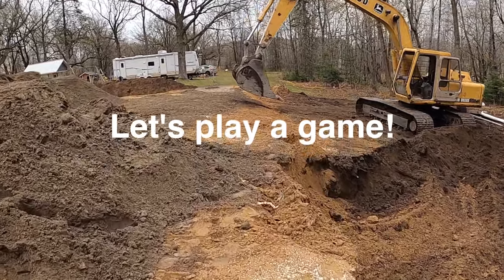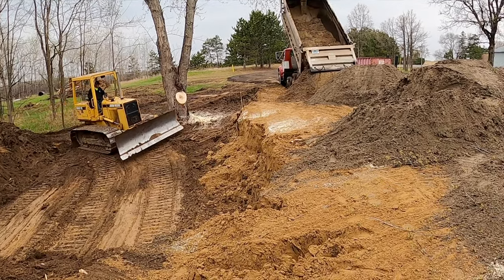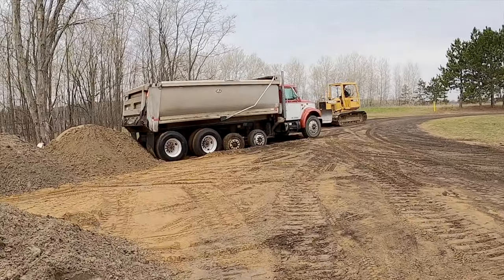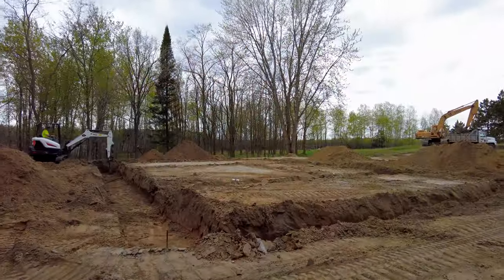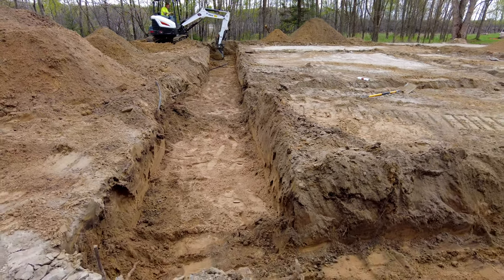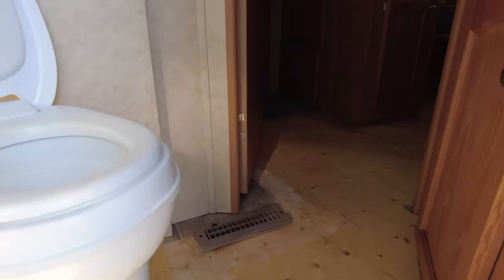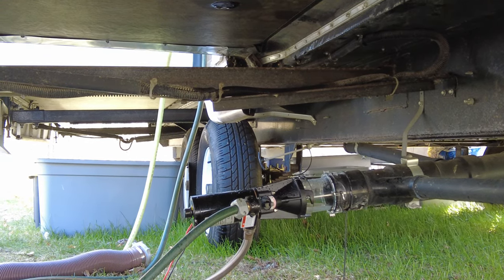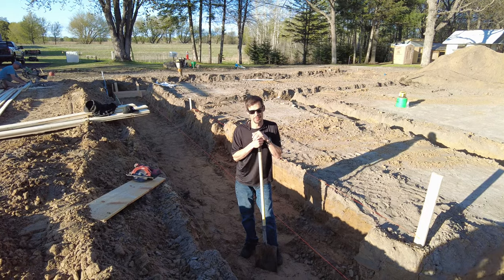Pouring footings for our 4000 sq ft SHIPPING CONTAINER HOME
This episode is all about footings. Digging, forming, and pouring. Along with a little mishap of water from our crapper flowing through our camper!

Be sure to leave a comment that will help us create content you enjoy.